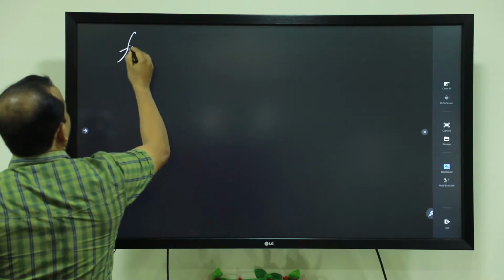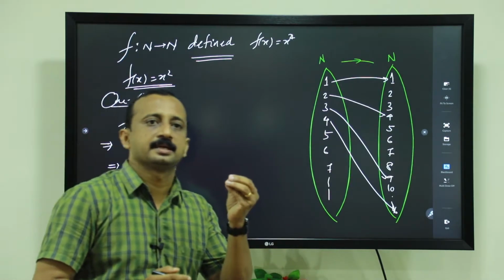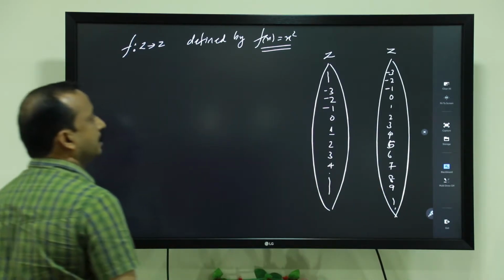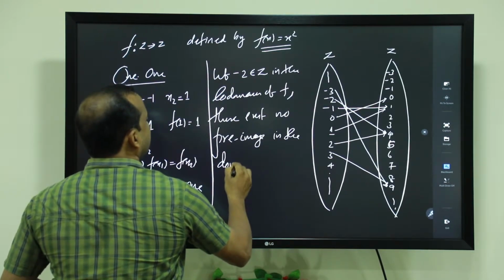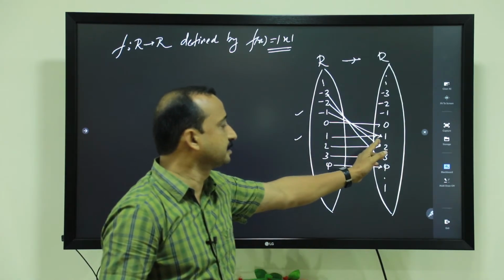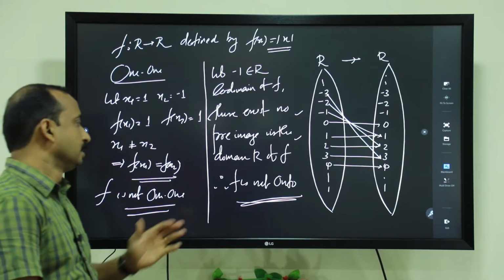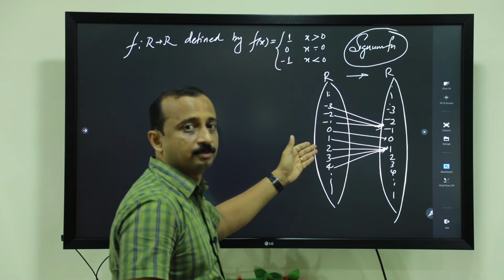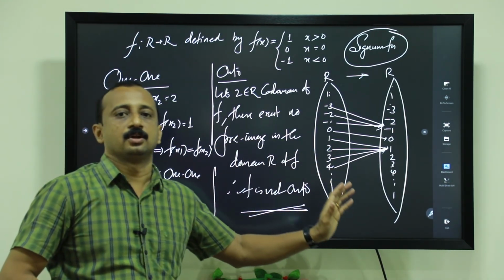Relation and Functions [Part- 6]